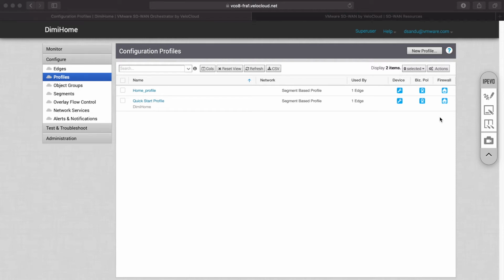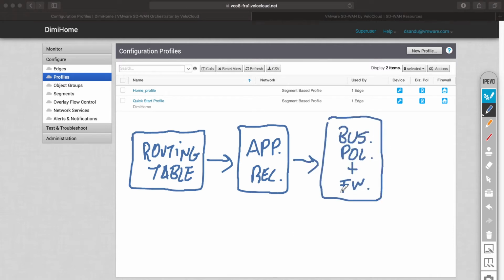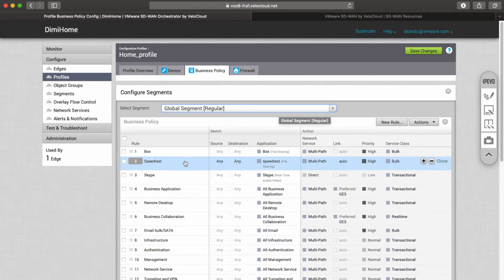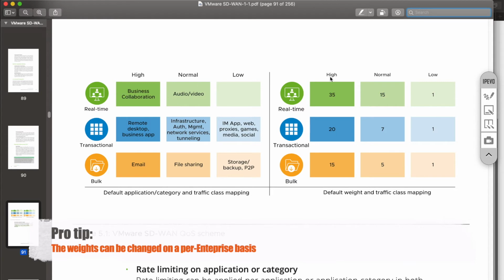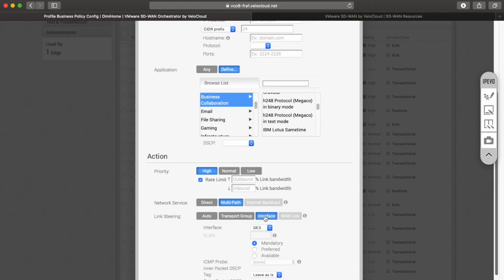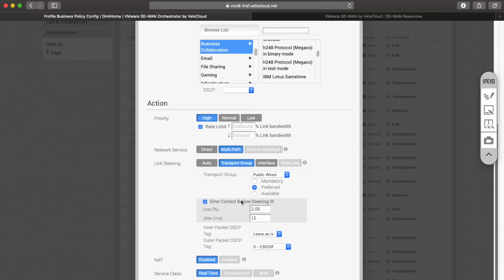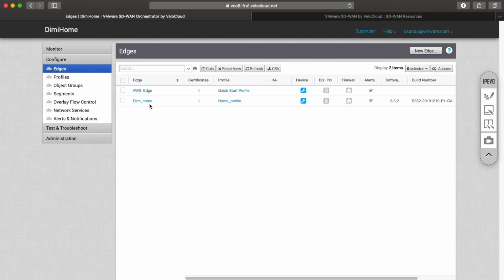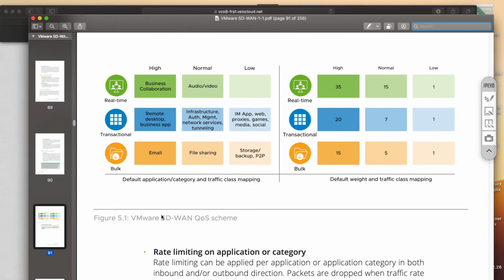VMware SD- WAN e11 - A closer look at Q&S and Business Policy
In this video we will be focusing on how QoS is triggered by Business Policy rules inside the VeloCloud solution.